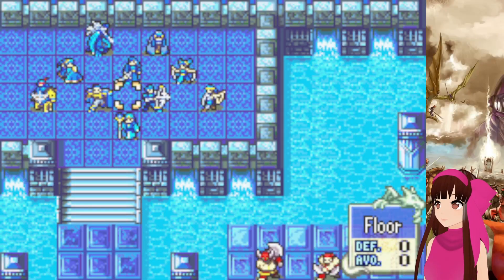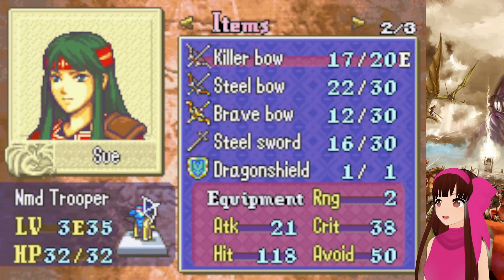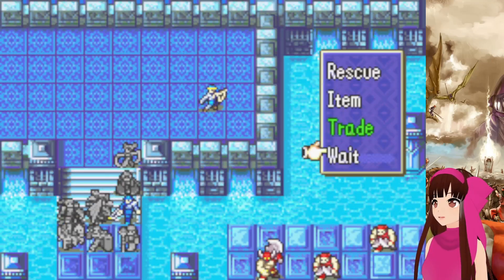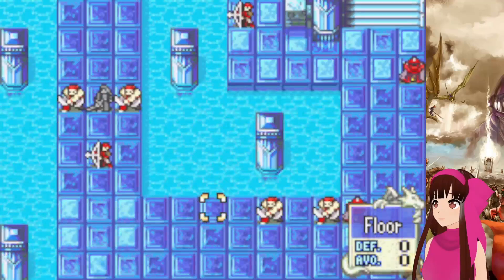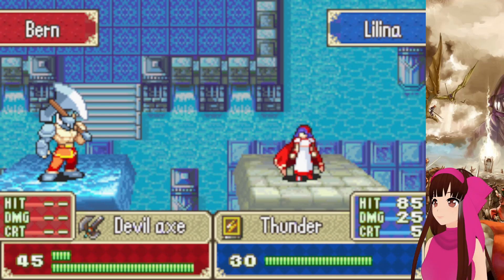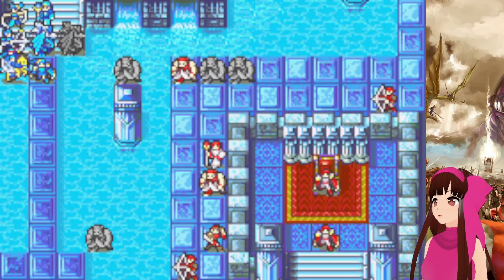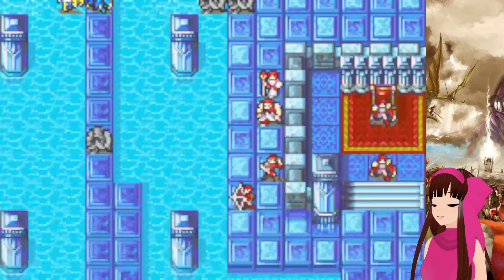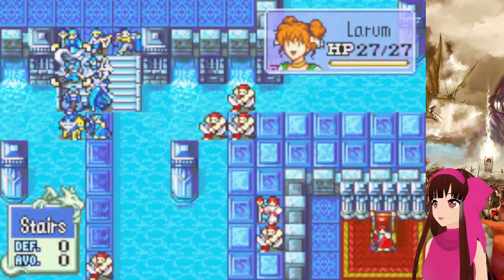"May I have some Oates?" Binding Blade Reverse Recruitment Part 14x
Welcome to Fire Emblem Binding Blade Reverse Recruitment. We will join Karel, and underpowered Magikarp type character, and watch him grow into an absolute killing machine. We will also be joined by many late game characters, who should be fun and interesting to use since they do not see much combat in vanilla gameplay. This playthrough will be done on hard mode and we will attempt to unlock all gaiden chapters to get to the true ending, and meet our boy Roy!

Fire emblem belongs to Nintendo.